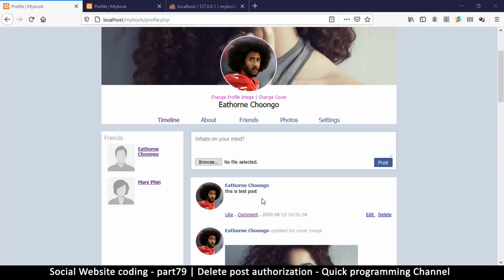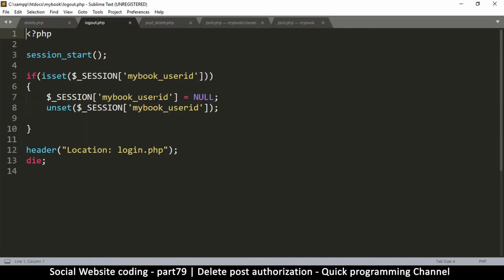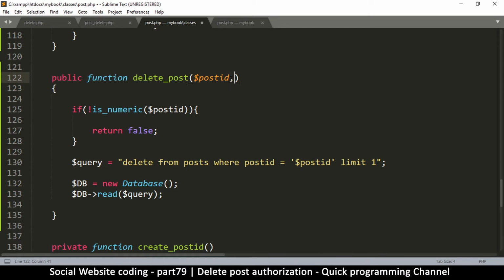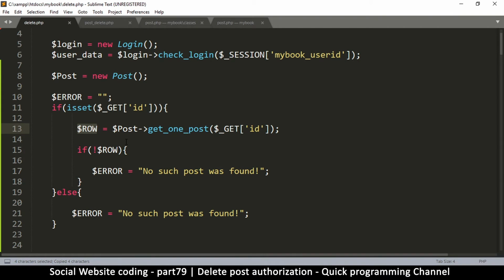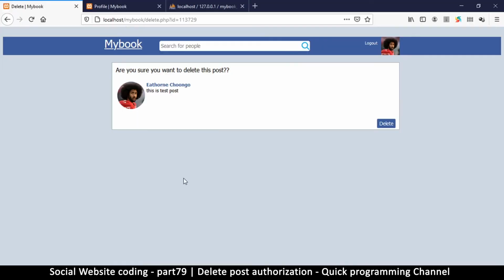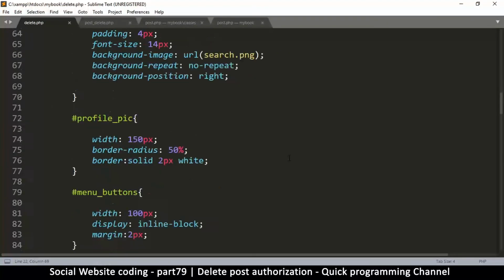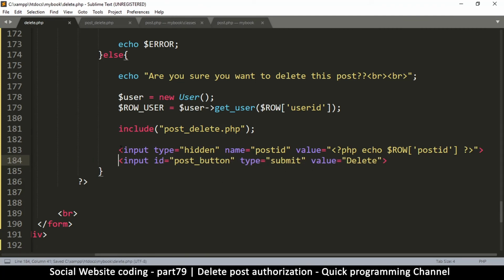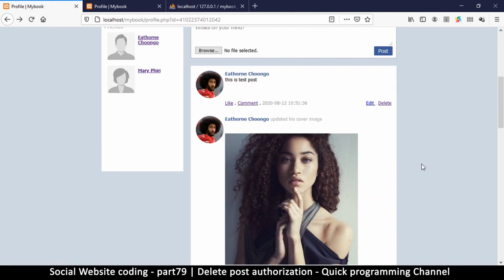Social Website from scratch - Part 79 - Delete post authorization | OOP PHP with MYSQL Database